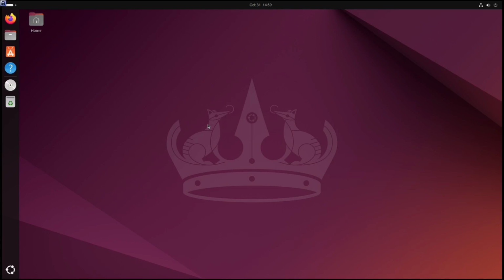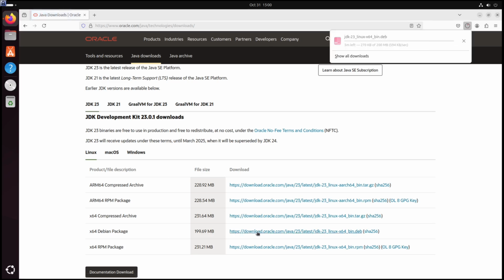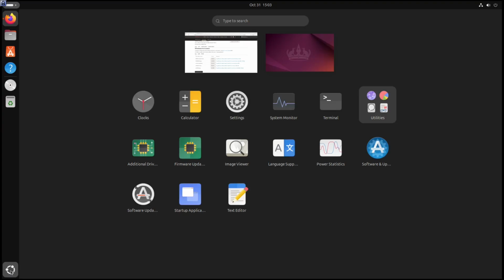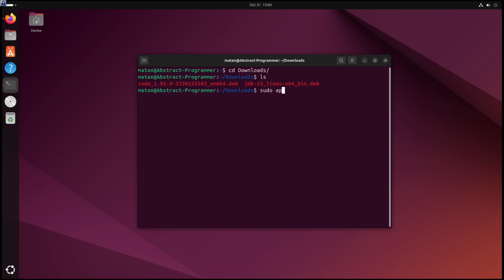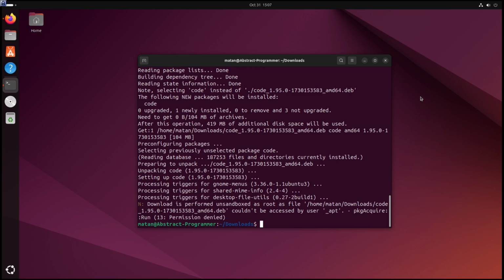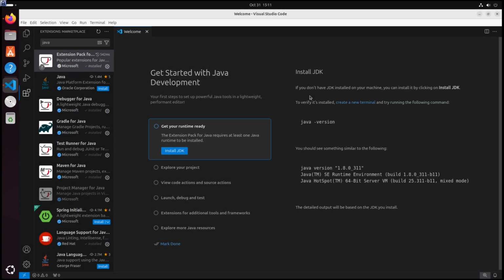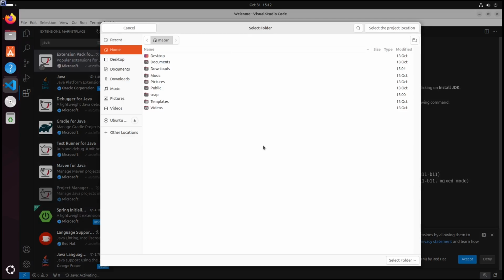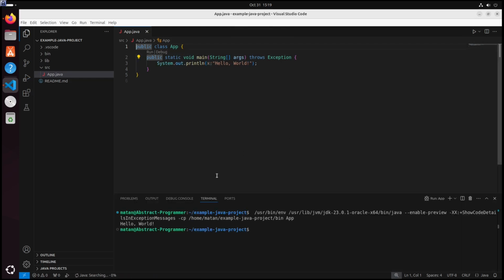How to install Java on Ubuntu 24.04 and write your first program in Visual Studio Code